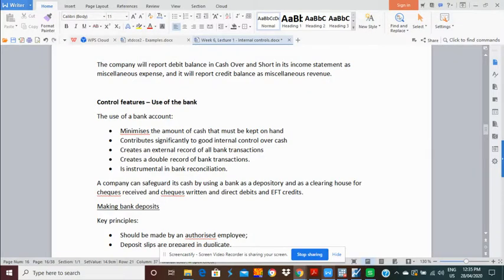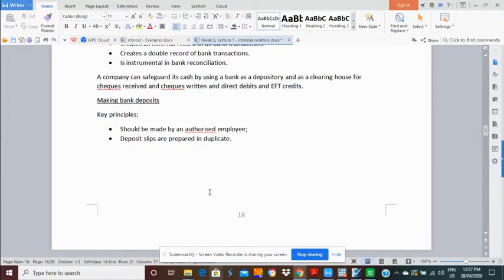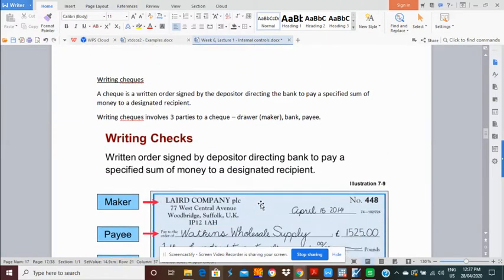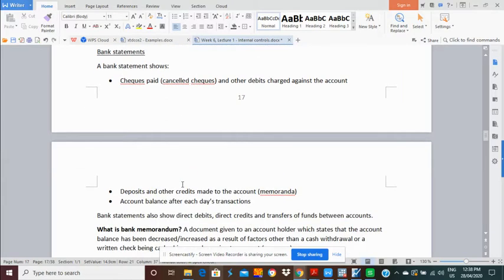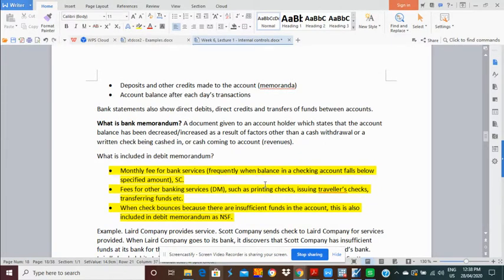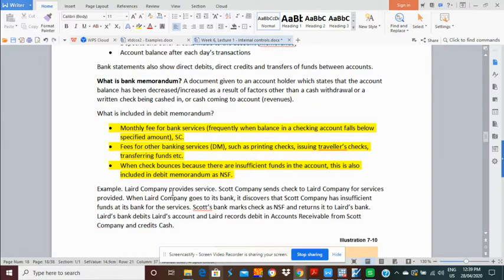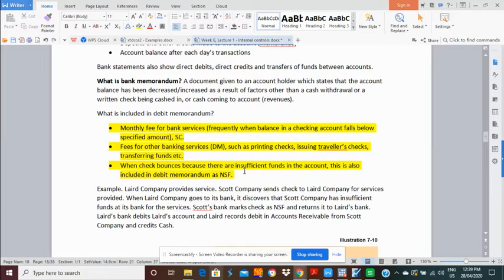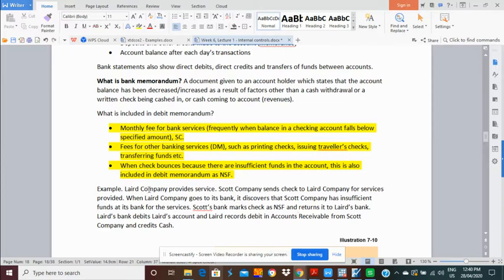Internal controls 6